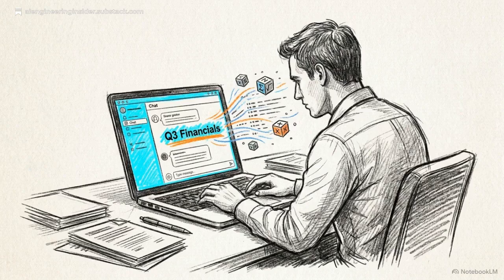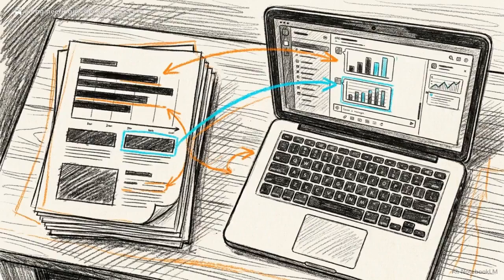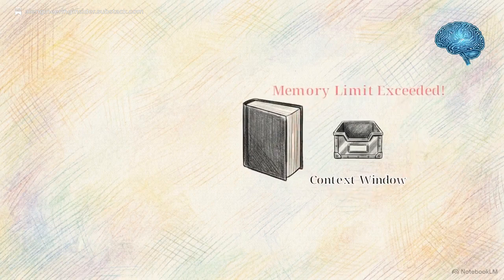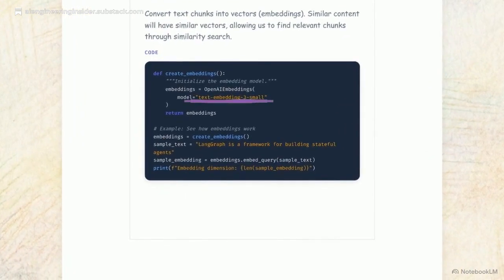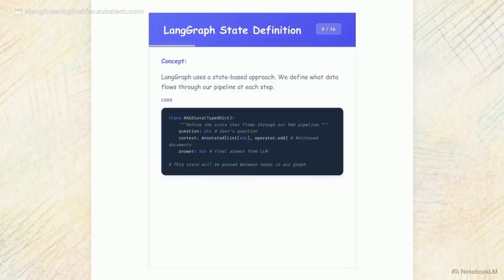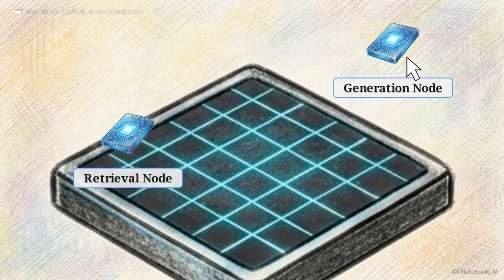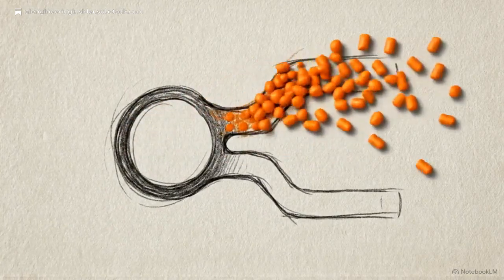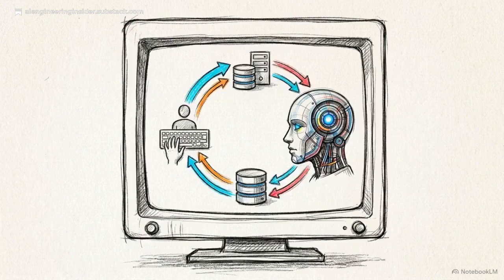Build Your First RAG Application with LangGraph (Single Python File)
Here is your high-impact, last-minute cheat sheet to nail the technical loop.